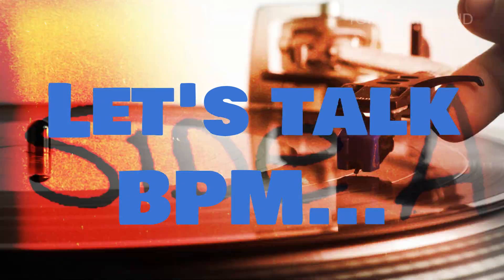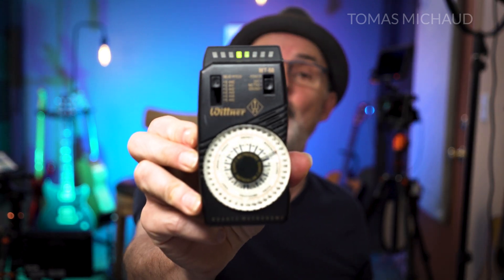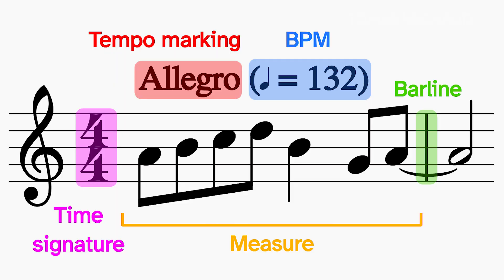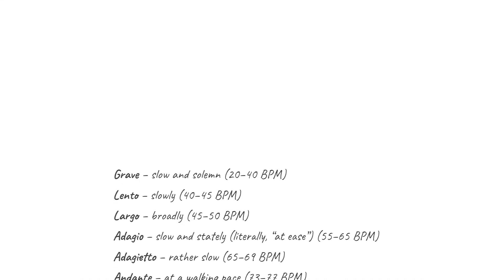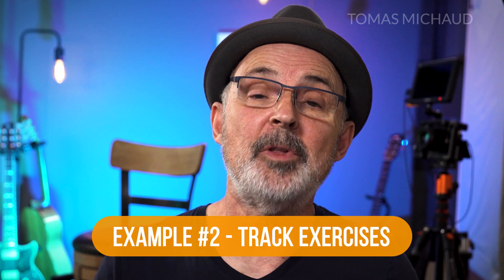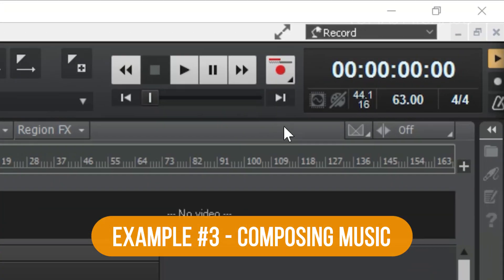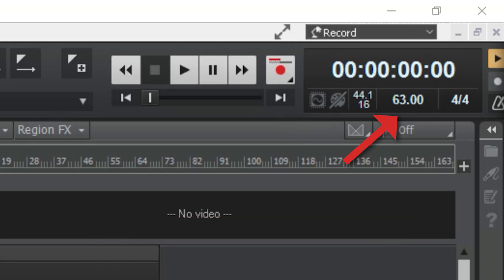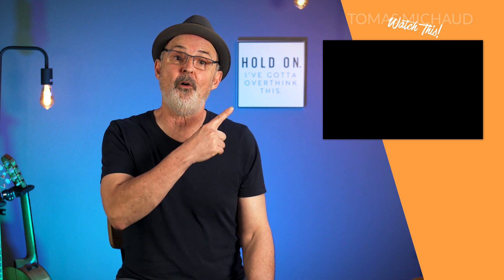Understanding BPM Music Theory For Beginners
I go over the fundamental basics of understanding what BPM is in music. I give you my tips on how to best use BPM in your guitar practices and to overall make you a better guitar player!